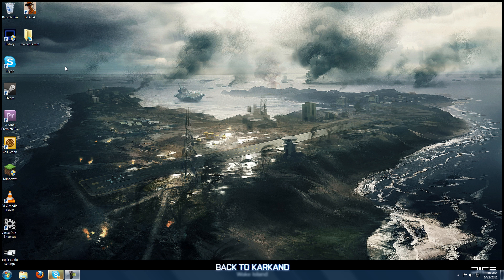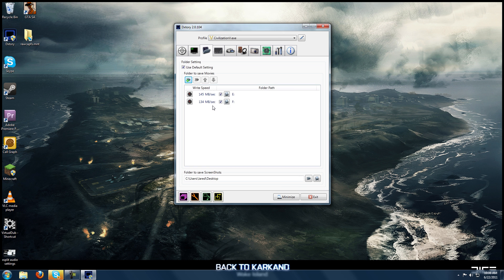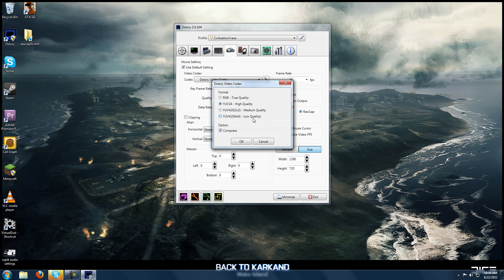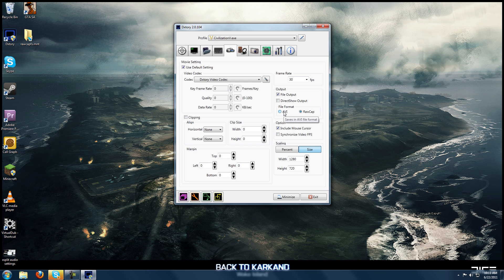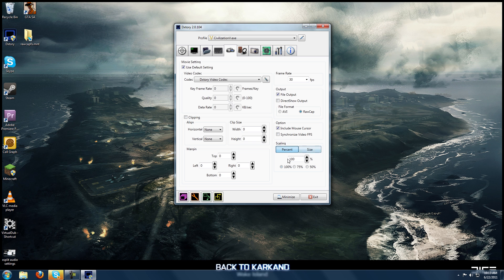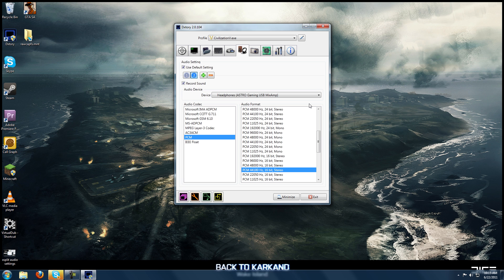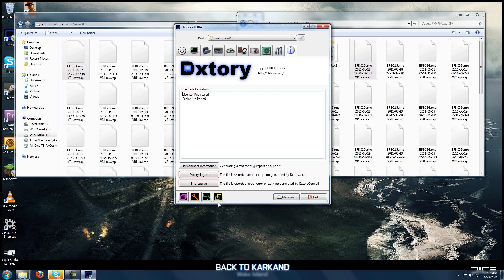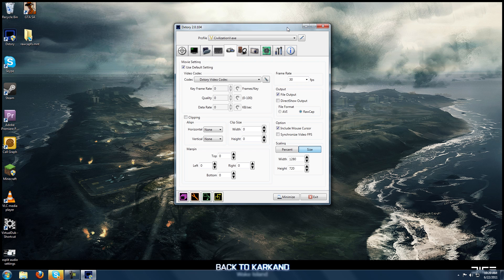Dxtory Tutorial - A better way to record on PC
If you have question just ask and I'll try to answer to the best of my ability.

The trial version is free unlimited use but the videos are watermarked. I believe if you download the 1.0 version it is free and not watermarked, but I have never used it.

My PC specs because someone will ask
Intel i5 750 @ 3.6 Ghz
EVGA Nvidia GTX 460 1 GB
8 GB of some kind of RAM (who cares)
3 Samsung F3 1 TB hard drives (1 OS drive, 2 to record)

How to estimate needed write speed for video

RGB24 YUV24:
Width x Height x 3 x fps = bitrate (byte/sec)

YUV420：
Width x Height x 3 / 2 x fps = bitrate (byte/sec)

YUV410：
Width x Height x 9 / 8 x fps = bitrate (byte/sec)

Example 720p at 30 fps
YUV410：
1280 x 720 x 9 / 8 x 30 = bitrate (byte/sec)

Issues with Adobe Premiere not importing multiple audio streams? Some possible workarounds.

From jayekaiser in the comments here: "There is a work-around for the audio stream issue, get audacity and install the ffmpeg library. You can then export the audio tracks from your .avi file, and import them manually into premiere - works like a charm!"

Another solution would be to import the file into a program like Sony Vegas or VirtualDub and export the audio streams separately.

One final workaround, In dxtory there is a tool called AVImux, green box bottom left. With it you can export individual audio tracks or mix your 2 tracks into a single audio track and adjust the volumes before mixing.